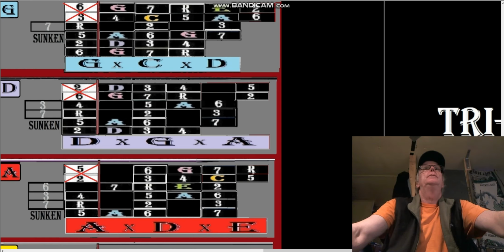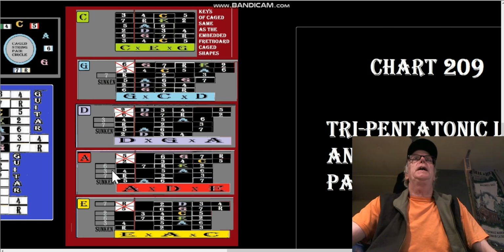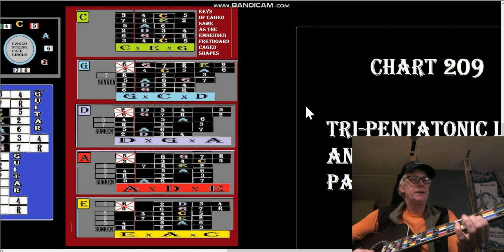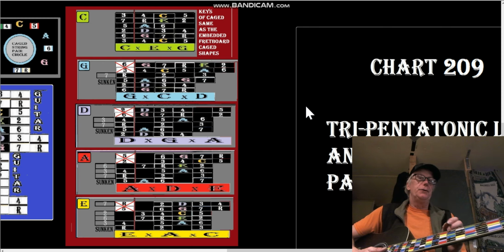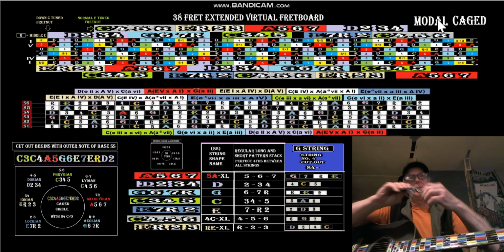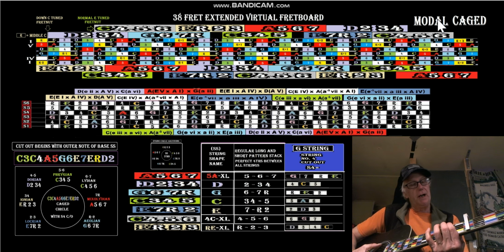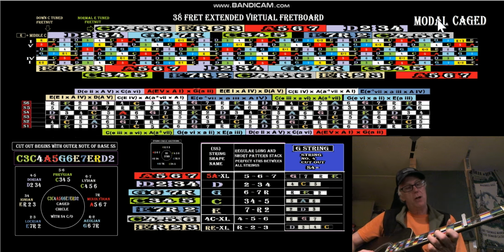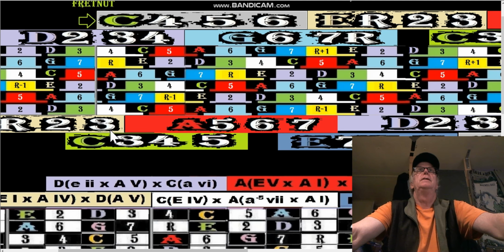Andys Free Guitar Charts Videos Lesson Chart 310 Part 2 of 6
Here it is Tuesday nights Lesson Chart 310 Long Pattern CAGES. (64 min)

Facebook Group Link Put Together Instructions:

For the Full-length video and posted charts:
Visit Andy’s Free Guitar Charts Facebook Group: